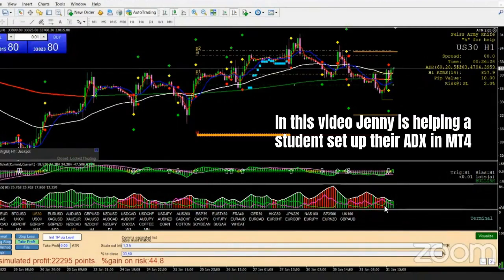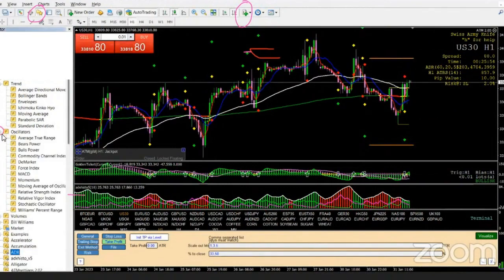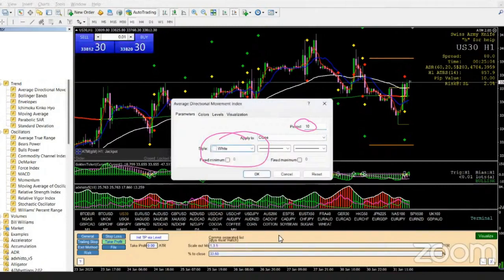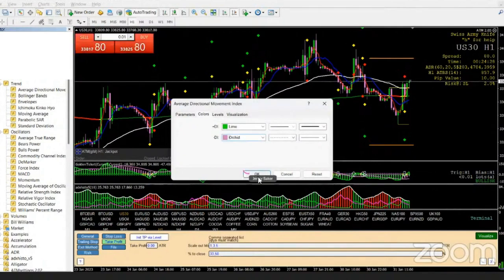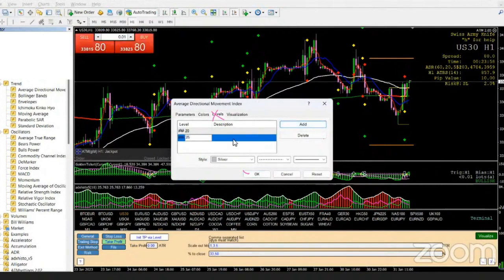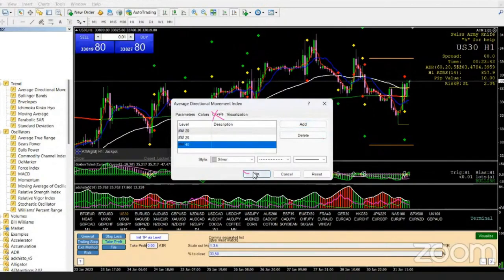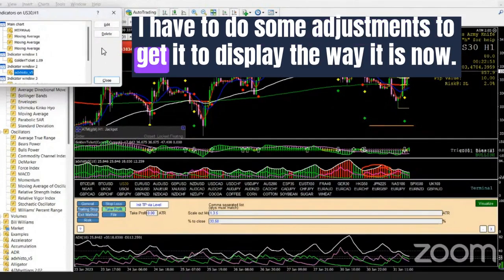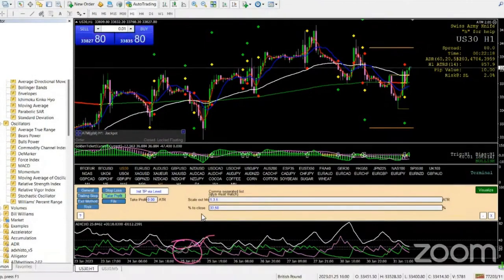How to use the ADX indicator | Setting up ADX for technical analysis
In this video Jenny helps a student set up their ADX indicator, and they discuss how the ADX can be used for technical analysis.

🙌 Join us and our community of forex traders. Our LIVE classes are Tuesdays & Thursdays at 9:00 am EST.

1. Go to the link tree
3. Create a template for structure, (any template that will show the overall market can be used here).
4. Create a template for whatever strategy your eyes see best. I use 'Jenny’s Golden Strategy' & Simplicity by Super EZ Forex
5. Learn a strategy.
6. Find a coach or mentor & stick with them, practice your skillset, learn management & stay the course. ⏳
That’s it :)

00:00 Setting up the ADX
01:31 ADX levels
03:08 Reading the ADX